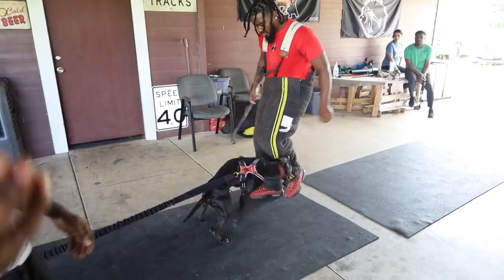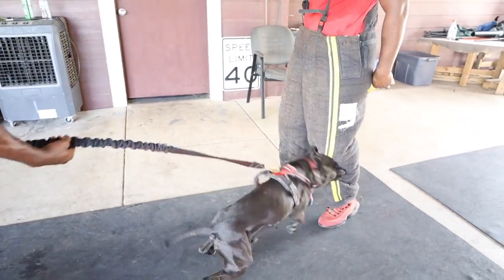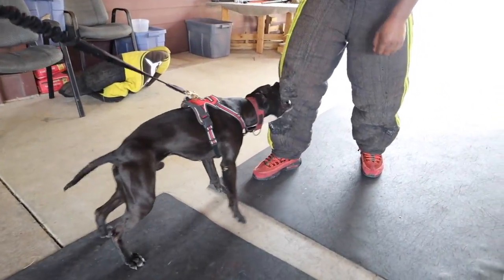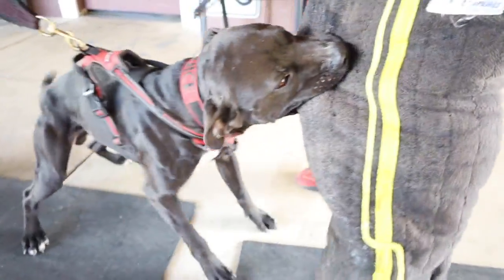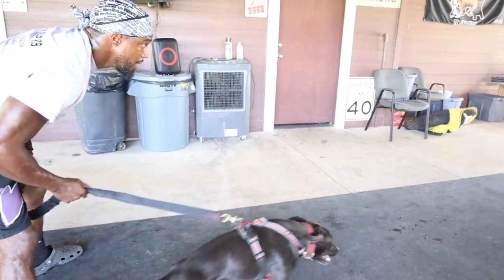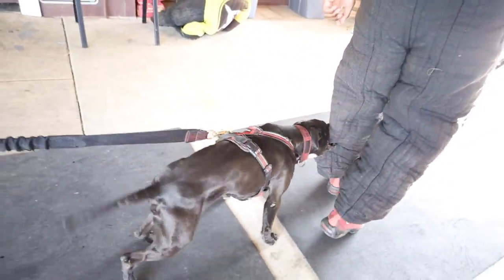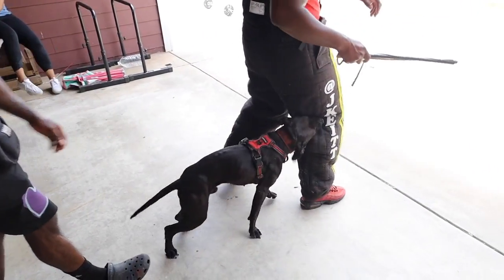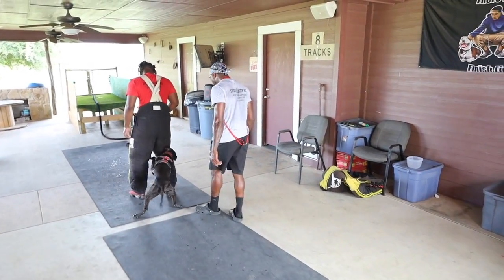The Bungee Helps With Leg Bites - Juice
We put APBT Juice on on the bungee to help him explode to the leg bites, you will see if juice don't give it his all he will be flung back, we always make the dog successful with everything we do but we don't make it easy, these dogs gotta work for the reward, building juice been fun, you won't see many pitbulls built like him.

Dog Training Products

Not an American pit bull biting someone, But a trained pit bull trained to bite, But a trained pit bull better than the hulk, But a pit bull listening, But we got a pit bull working, But a APBT can't do bite work, But I'm scared of pit bulls, But why do people hate pit bulls, but most pit bulls are better then German shepherds, but will my pit bull turn on me, or any other videos like Cesar Millan, Peter Caine Dog Training, Larry Krohn, McCann Professional Dog Trainers, FitbullyTv, DDK,  Zak George, Best online dog trainer shows how to train a pit bull